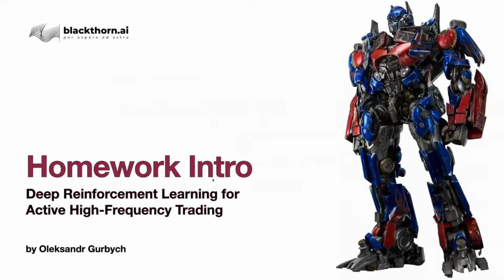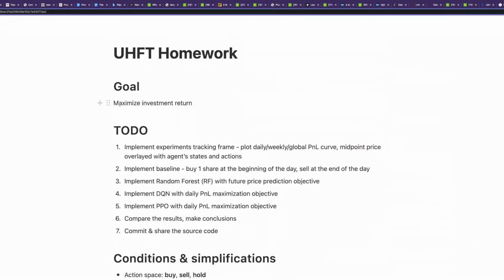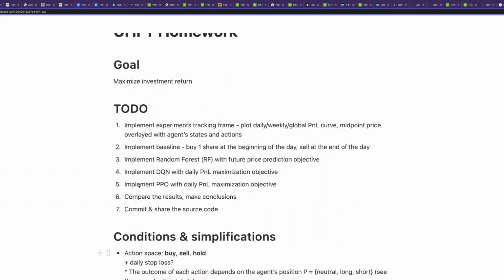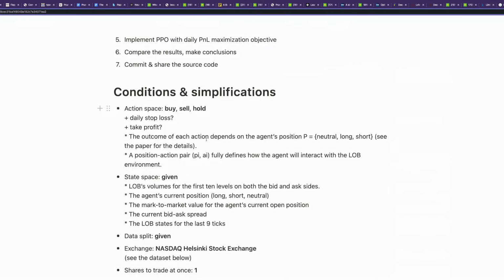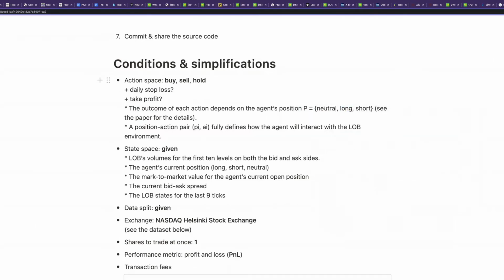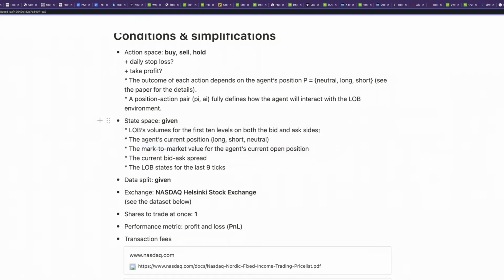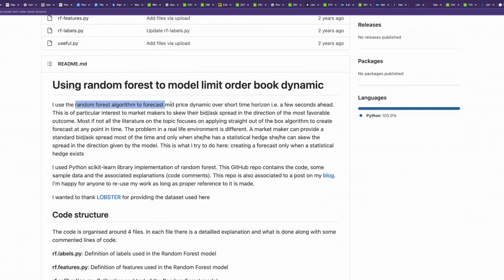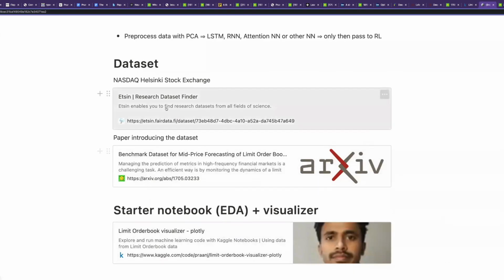Automated High-Frequency Trading - Homework & Resources (2)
Part -2- of a series of recordings of the course "Deep Reinforcement Learning for High-Frequency Trading" at the Ukrainian Catholic University / Czech  Technical University Summer School 2022

Content:
       1. Intro
*     2. Understand your homework & resources
       3. Understand the data, features, targets, etc.
       4. Implement the baselines (hard rule, Supervised trader - RF)
       5. Brief Deep Reinforcement Learning literacy campaign
       6. Implement & train Double-Duelling Ape-X DQN
       7. Implement & train PPO
       8. Conclusions (how much can we earn?)